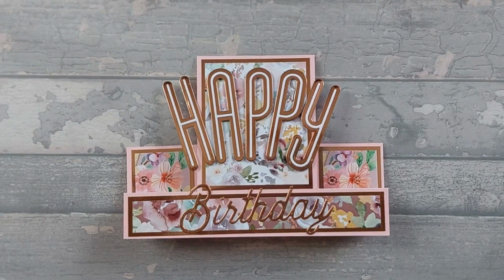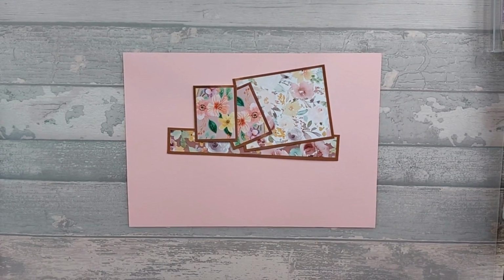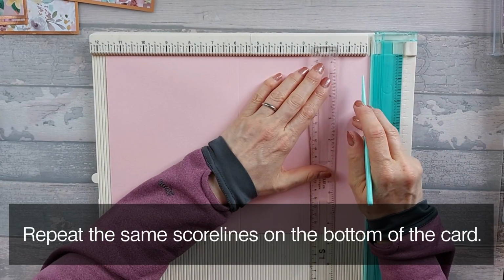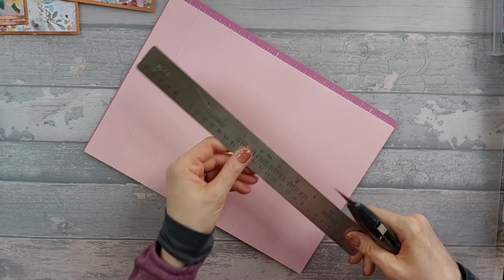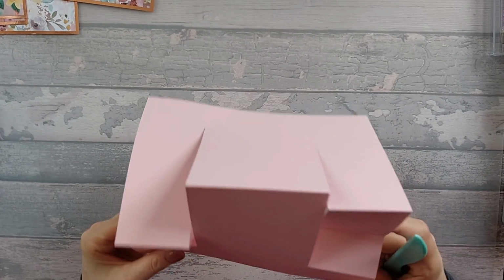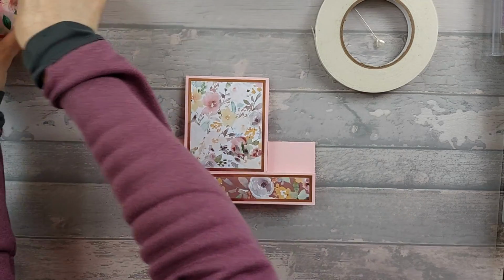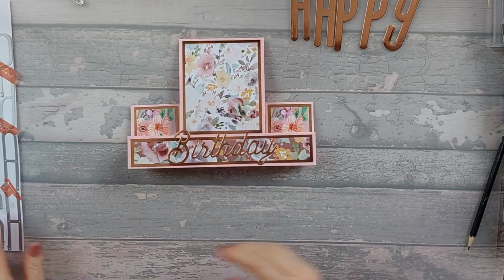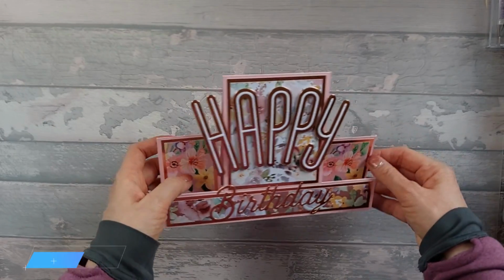A5 Double Side Stepper Card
In today's craft tutorial I show you how to make an A5 Double Side Stepper Card using my "Spring Garden" Digital Kit that's available in my Etsy shop

Products used:-
- "Spring Garden" Digital Kit